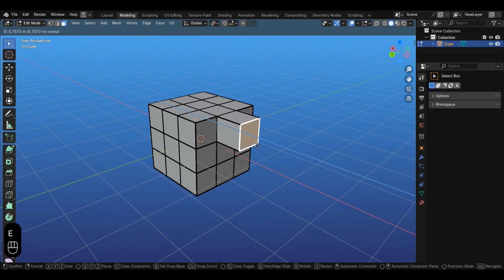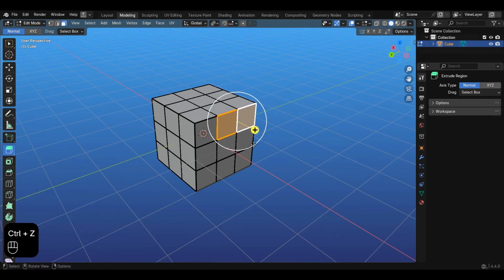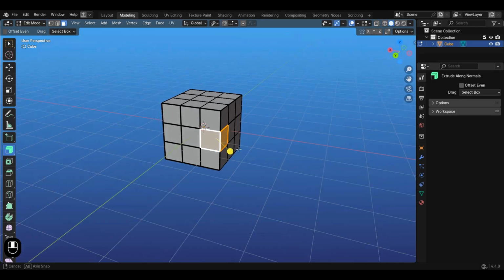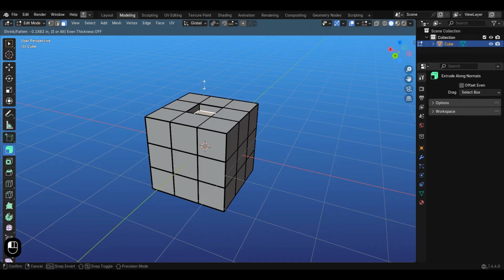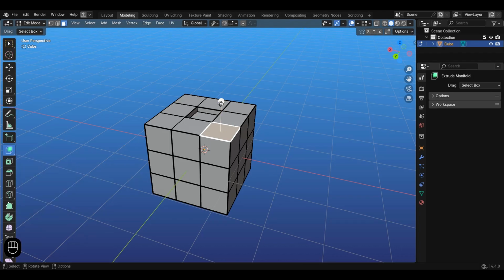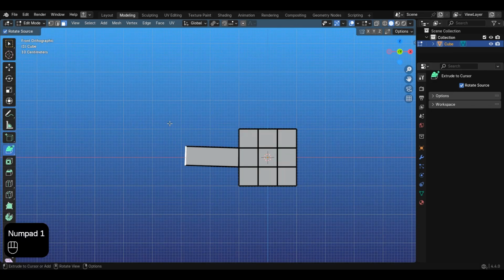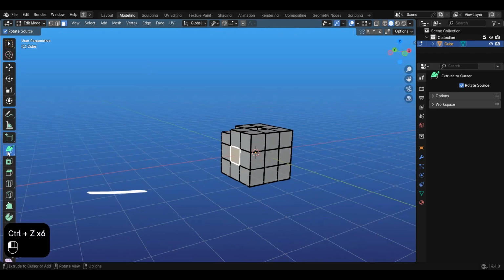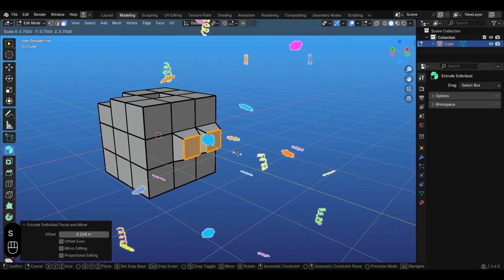Blender Extrude Tool Guide | Beginner to Master All Options Explained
Ready to level up your Blender modeling skills? 🚀 In this beginner-to-master guide, we break down everything you need to know about the Extrude Tool in Blender. From the basics to the advanced options like Manifold and Extrude to Cursor, this tutorial will help you understand when and how to use each extrusion method effectively.

What you’ll learn:

What extrusion is and why it's essential

How to use Extrude Region, Individual, Along Normals, Manifold, and to Cursor

Pro tips for cleaner geometry and faster modeling

Real-time demonstration of each option